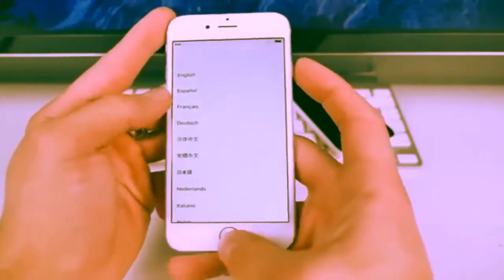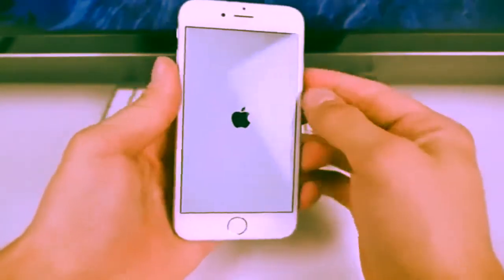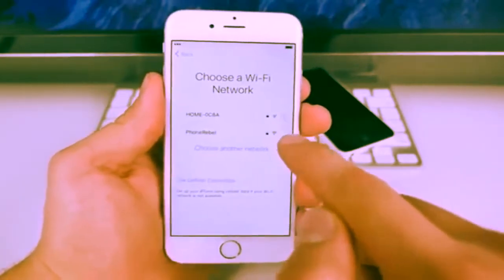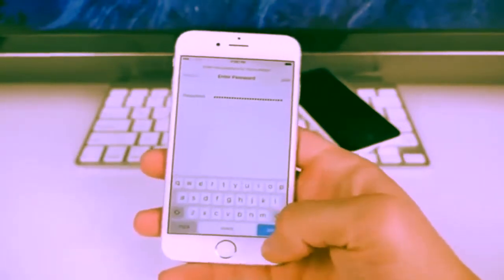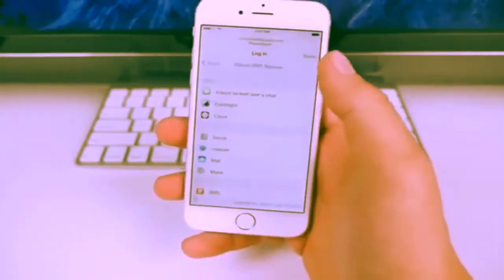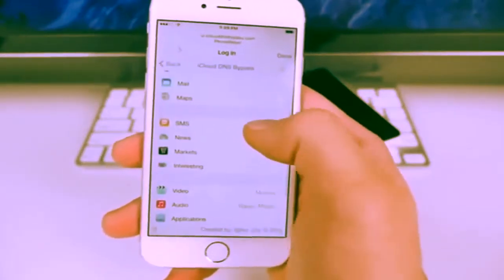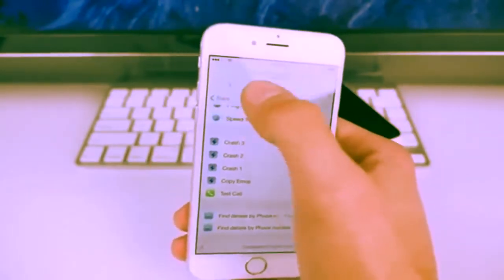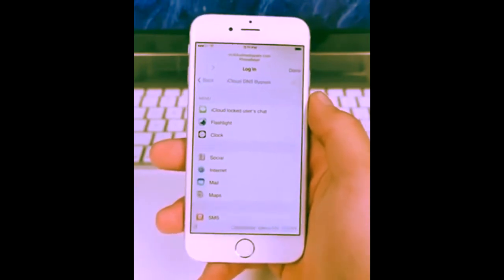How To Unlock iCloud Activation On iPhone 5s, 6, 6s Plus, 7 & 7 Plus 2018